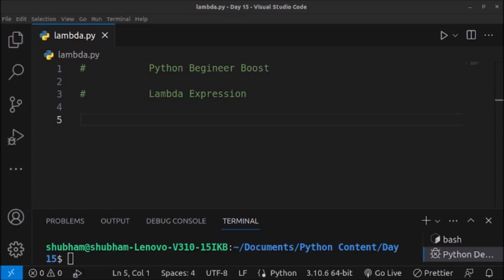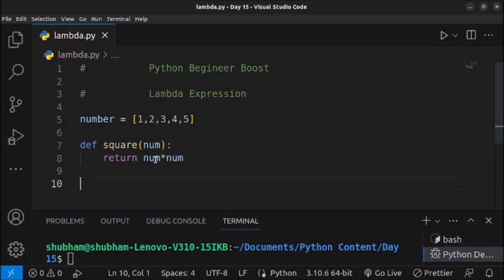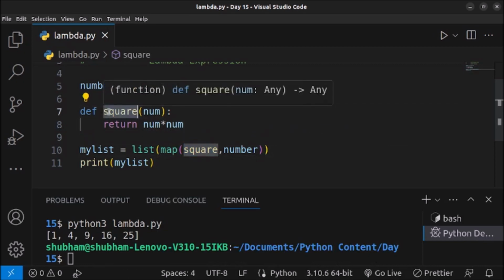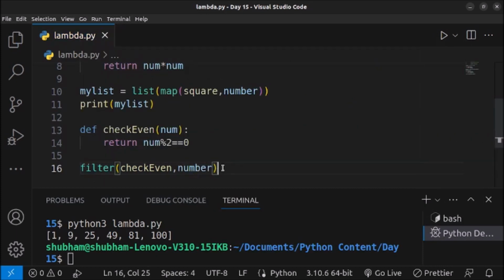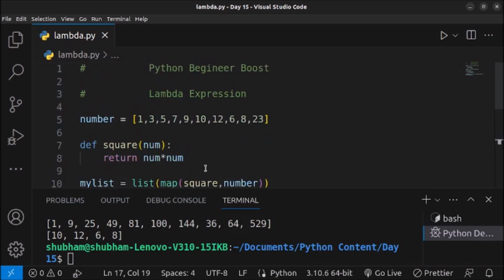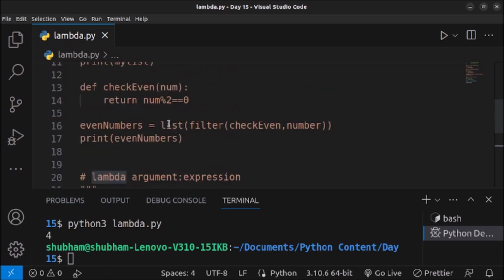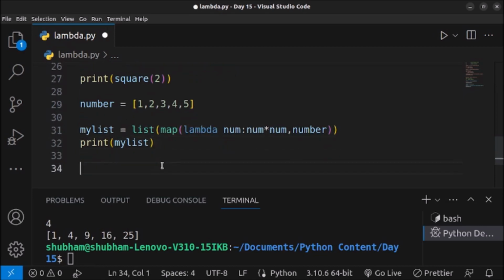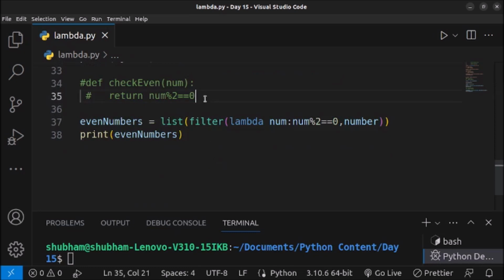15. Demystifying Lambda Expressions - Concise Functions for Beginners - Python Beginner Boost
This is 15th video of the playlist titled Python Beginner Boost. In this video i will teach you about lambda expression in python, you will also learn about map function in python along with filter function in python